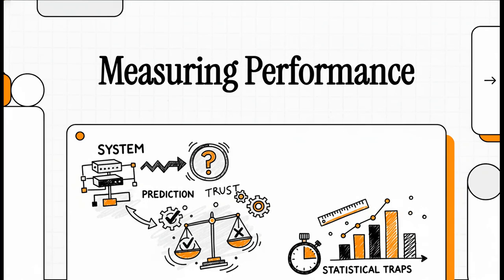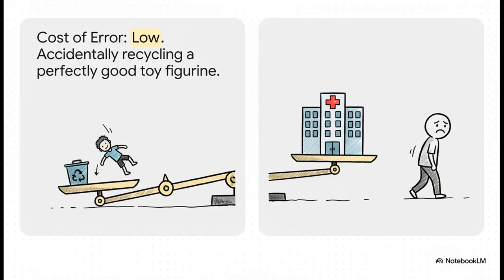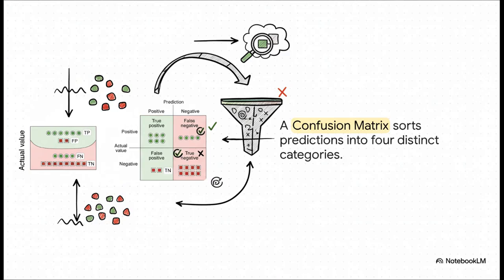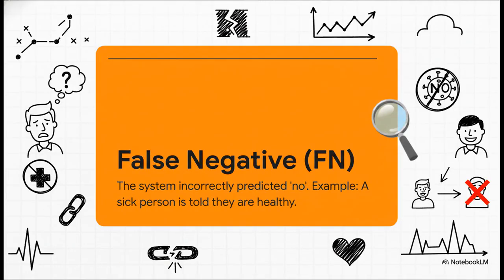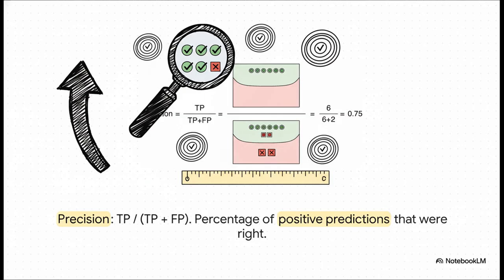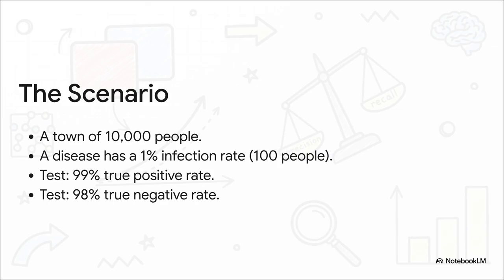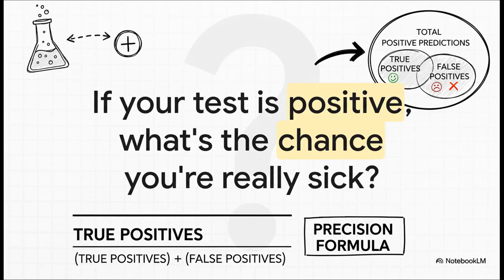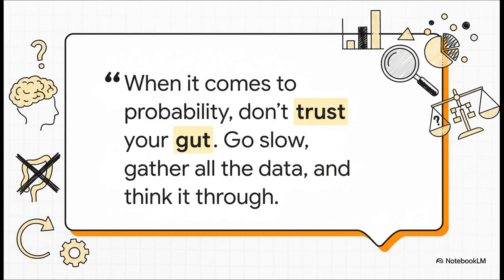CH03 Measuring Performance